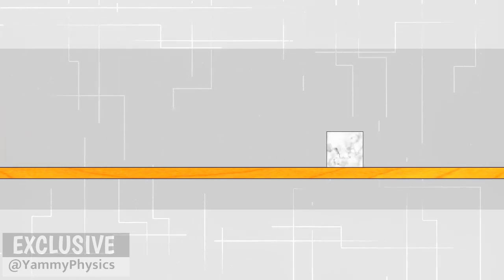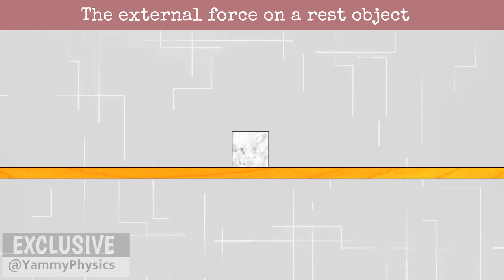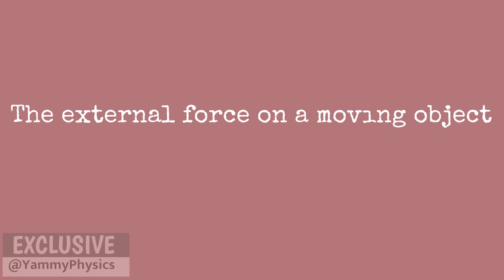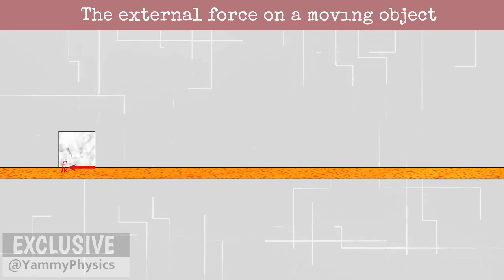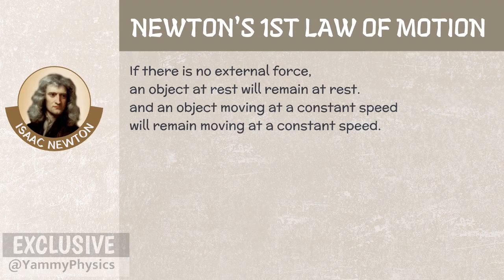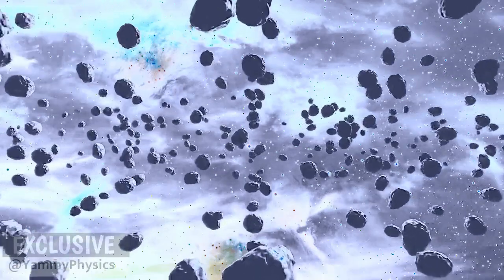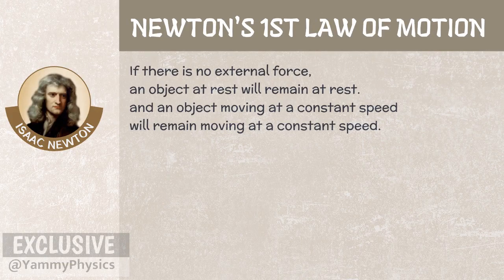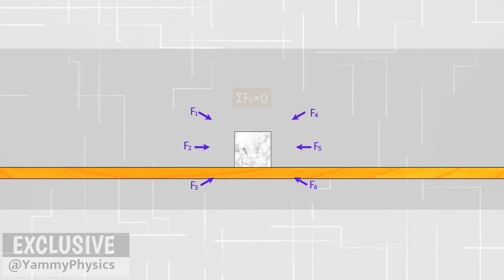Newton's First Law of Motion Animation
Newton summarized this process as Newton's first law of motion. If there is no external force, an object at rest will remain at rest. and an object moving at a constant speed will remain moving at a constant speed.